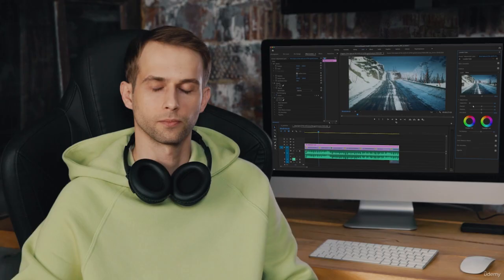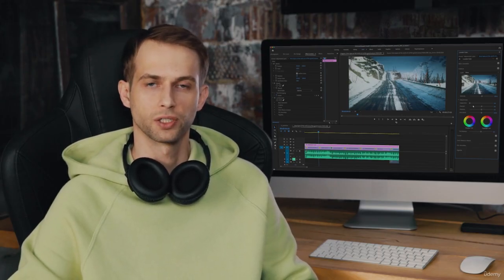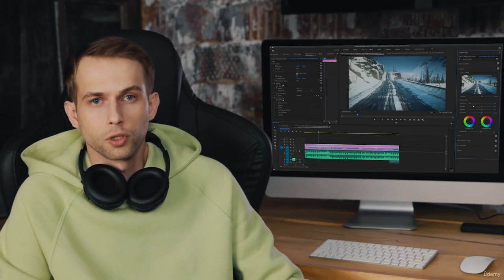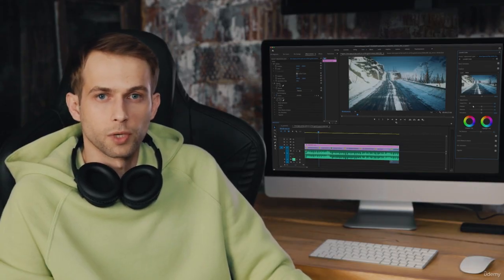001 Intro - What You Will Learn - Adobe Premiere Pro Video Editing Course Beginner to Pro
001 What You Will Learn - Adobe Premiere Pro Video Editing Course Beginner to Pro